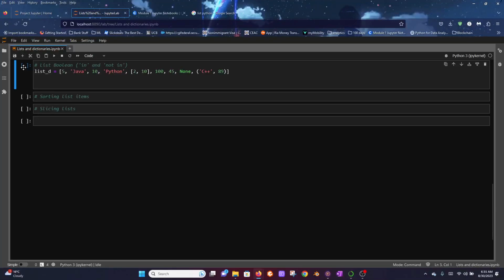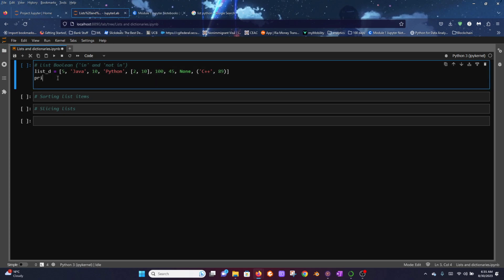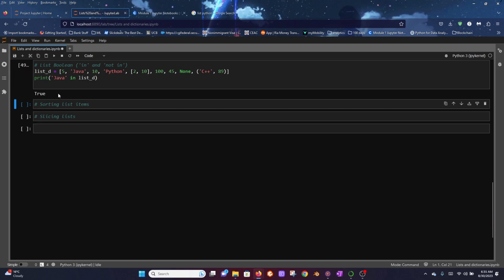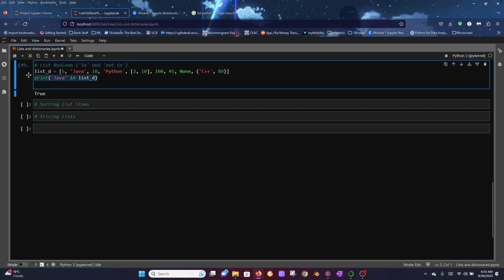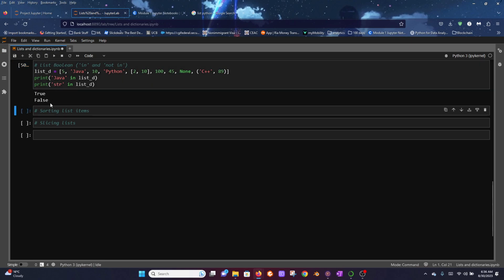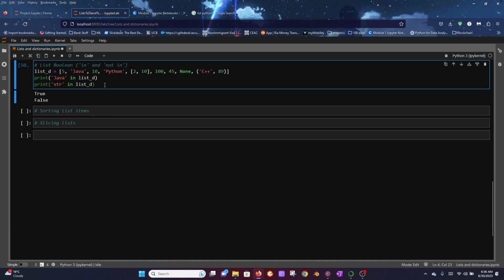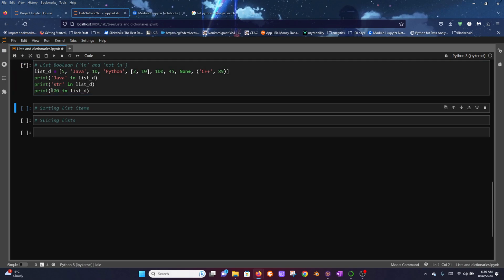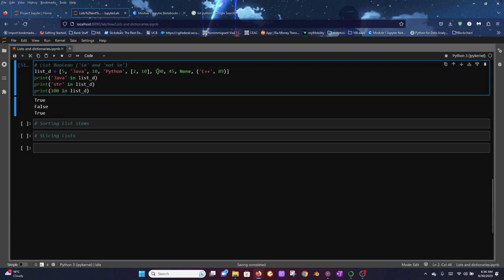Python Lists - Boolean operators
This video demonstrates how to use 'in' operator for Boolean operations in lists.